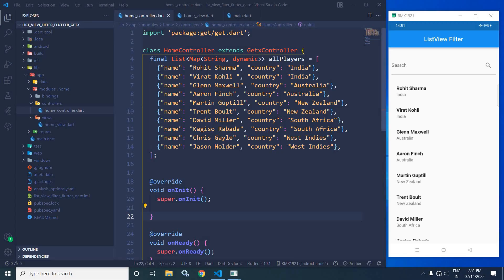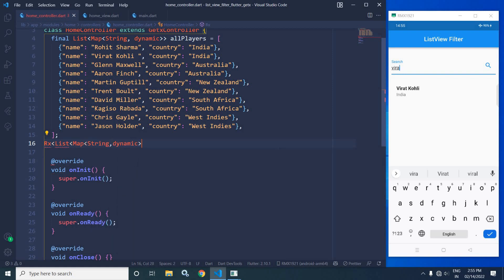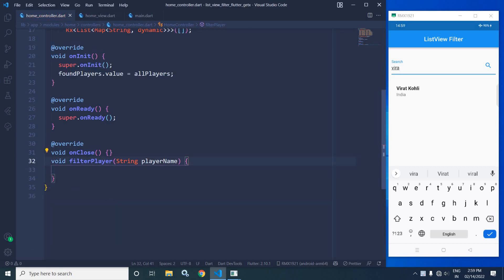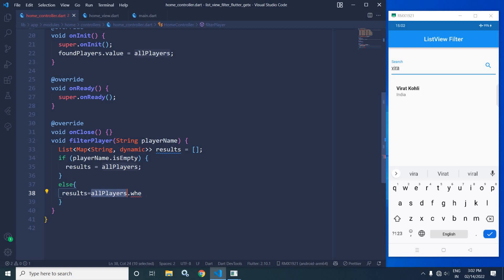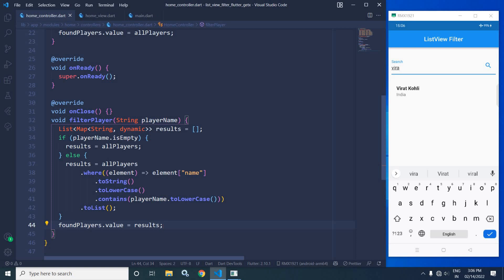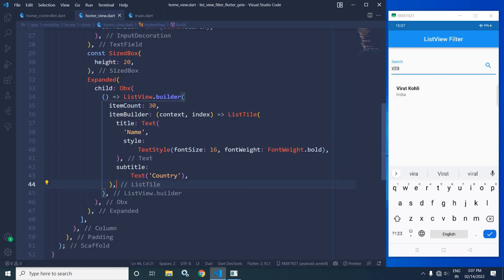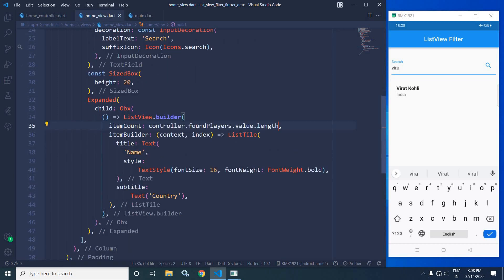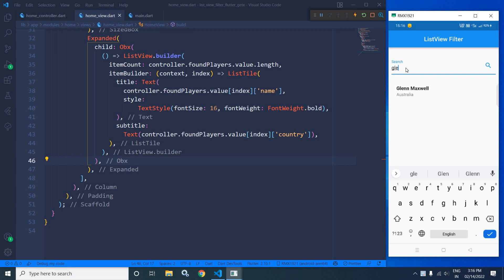Search/Filter ListView in Flutter using GetX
In this video I have discussed how to search/filter list view in Flutter using GetX.